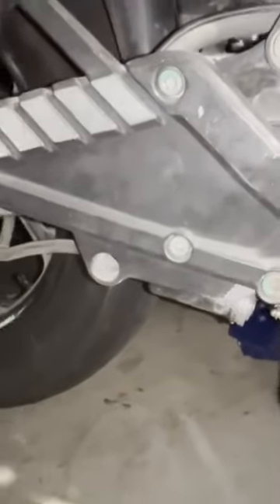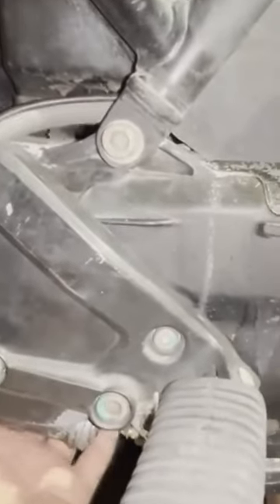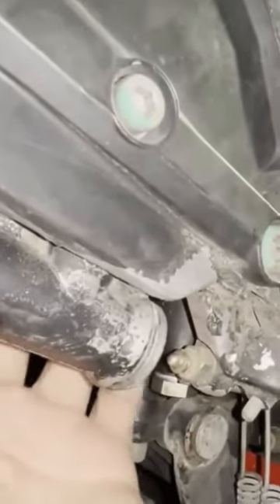How To Remove the Rear Brake Master Cylinder From a BMW K75